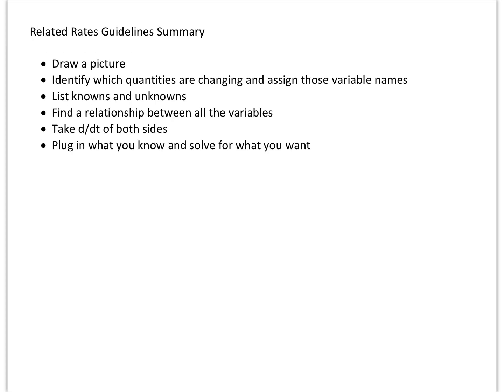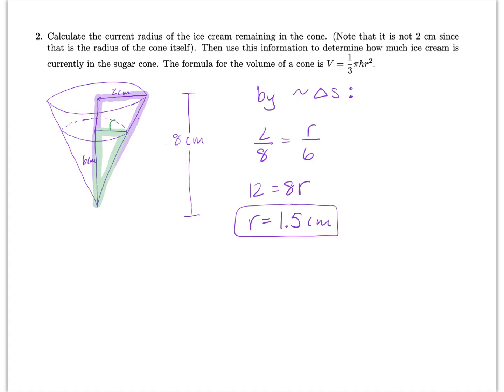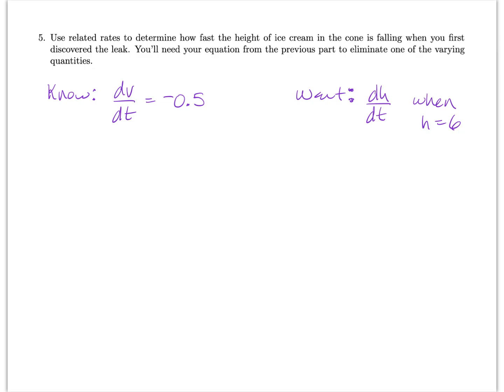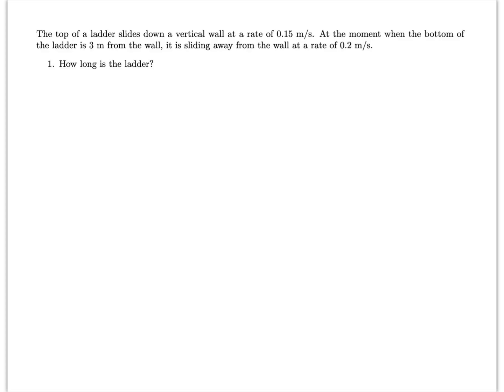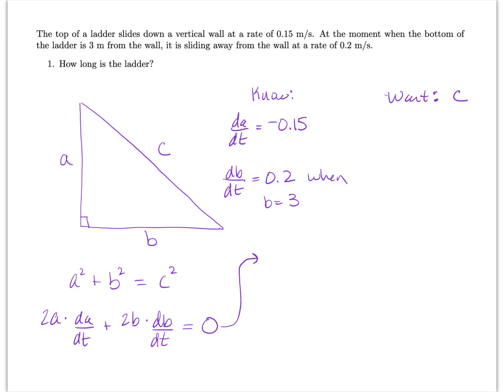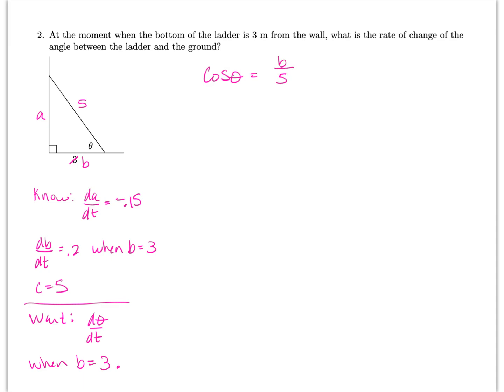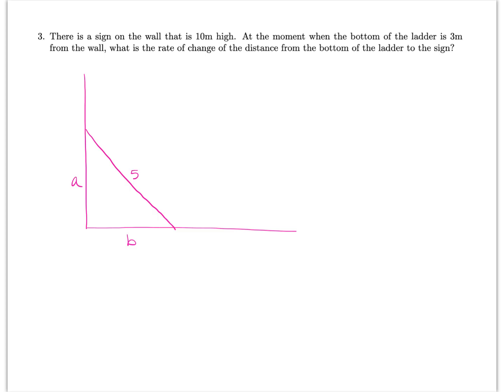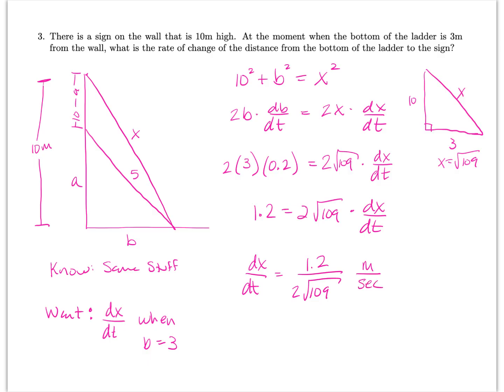MAT 201 Lesson 4point6 part 2